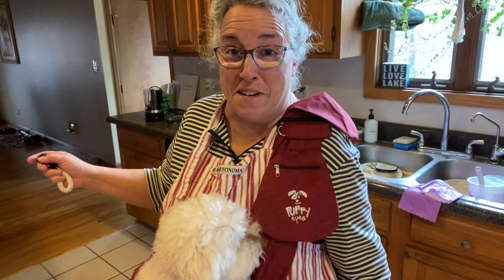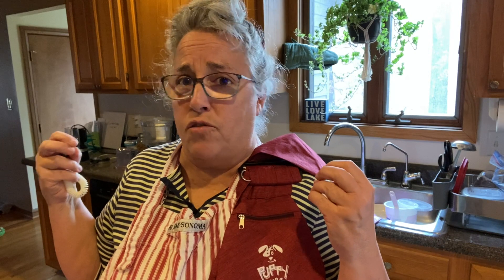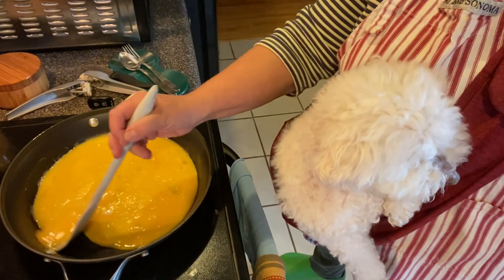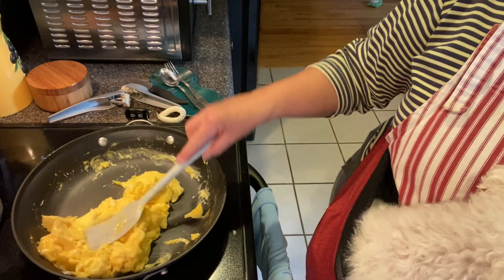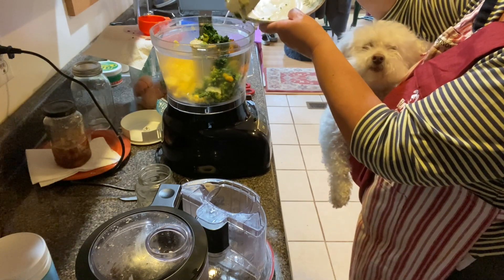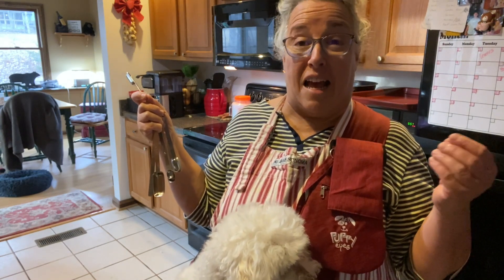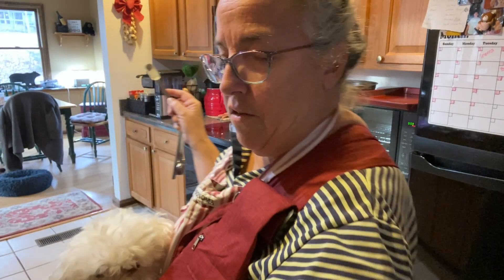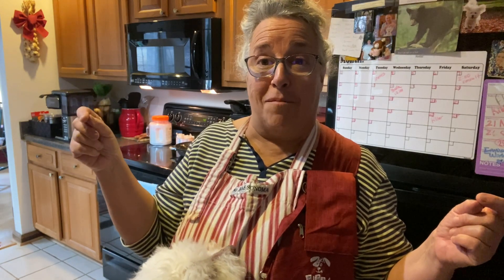Eggs are so expensive!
Making eggs for your dog